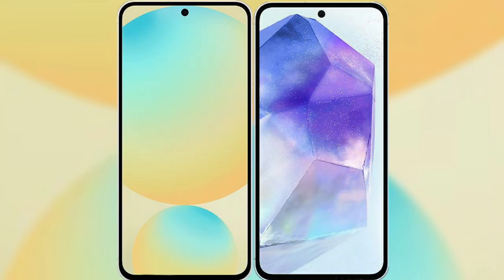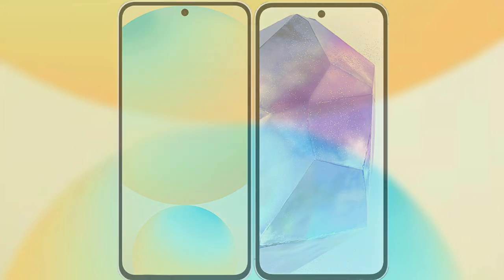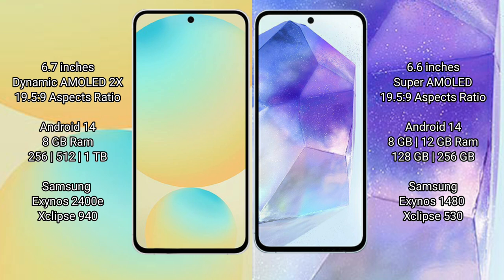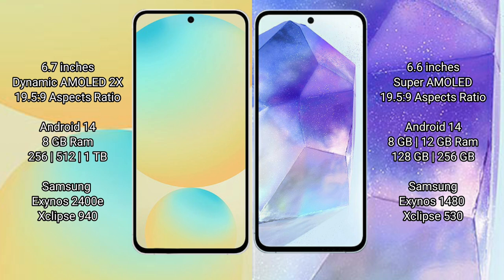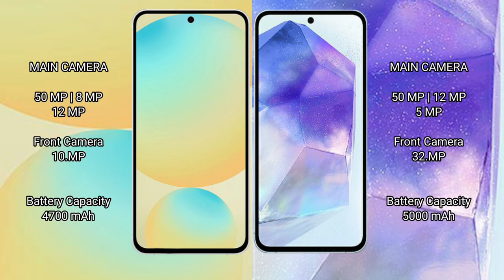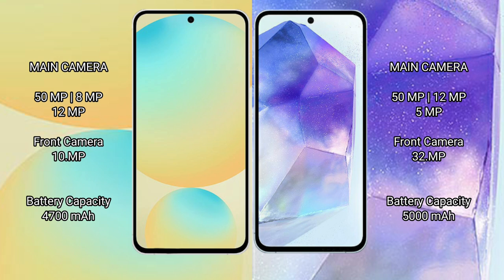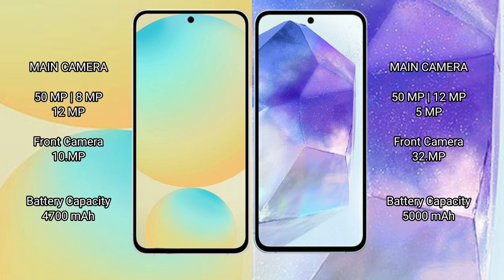Samsung Galaxy S24 FE vs Samsung Galaxy A55 Review